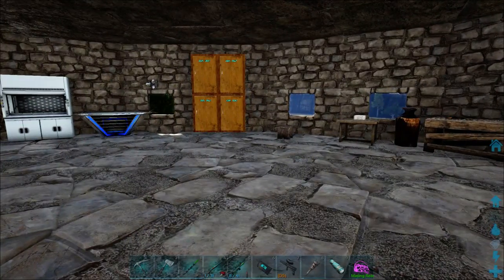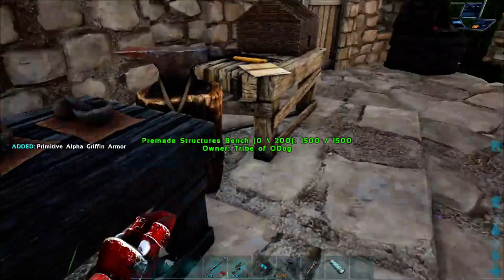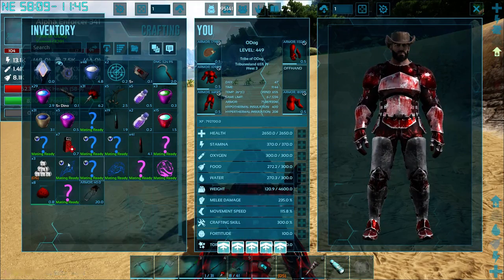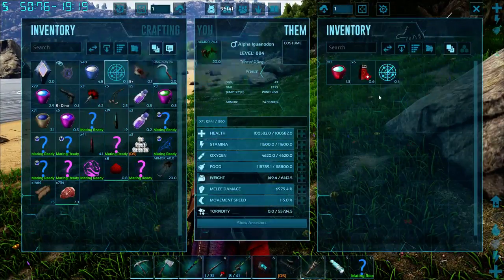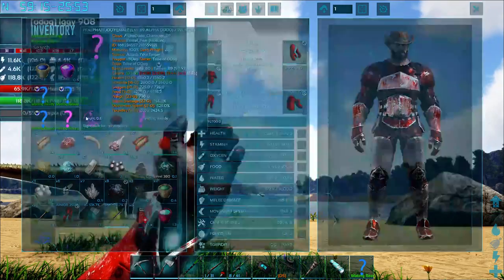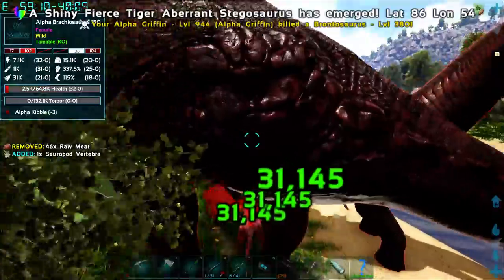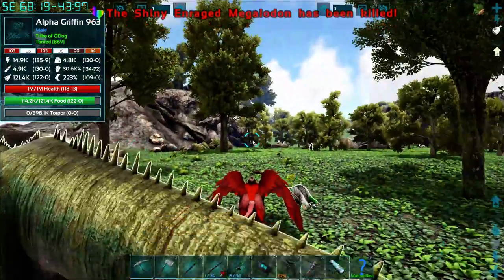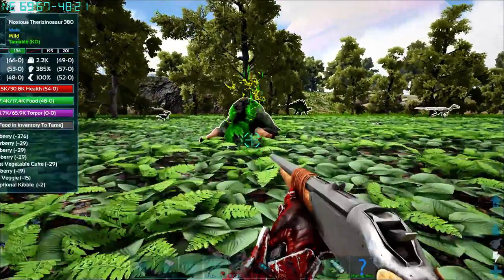ODog Survives-ARKPrimal Fear on Volcano TBF Gaming Community Server